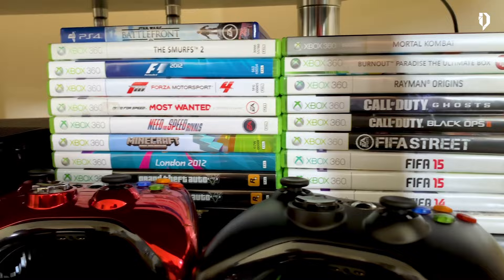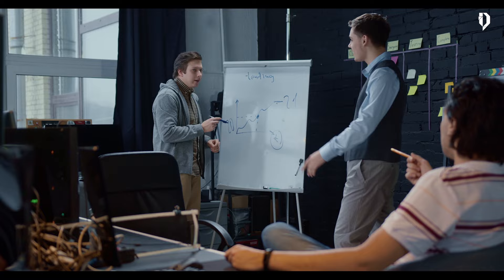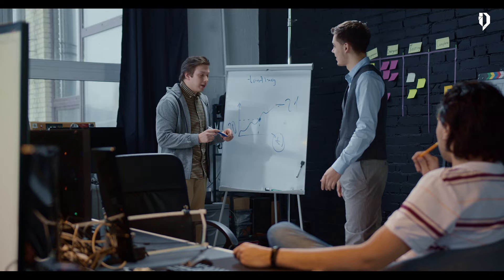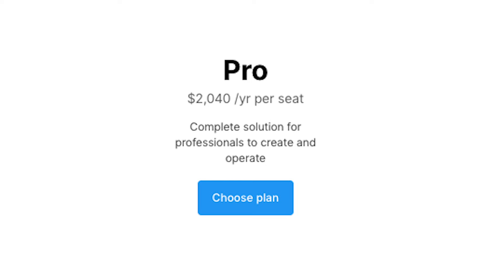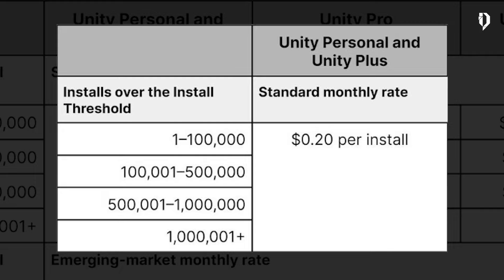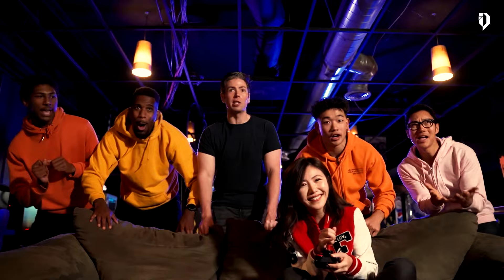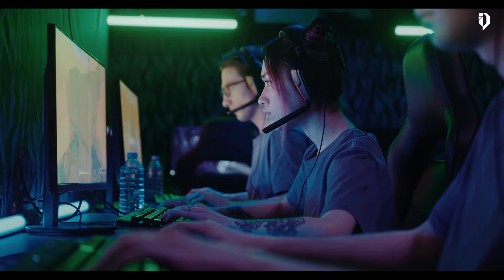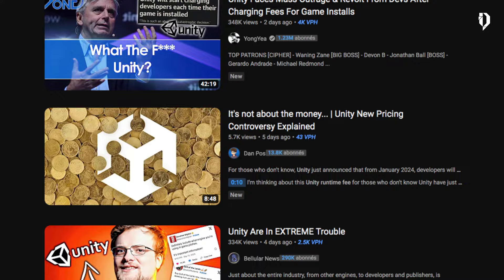How to lose the trust in your company 101 (Unity Runtime Fee Scandal)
Imagine being the CEO of a video games company with dozens of developers working for months and years on projects that may or may not succeed financially.

Your games might be on their final stage already in beta testing, you deal with all aspects of the release, making sure that if the company you’re in charge of doesn’t make a lot of profits, at least you can keep the ship afloat.
Your games must be successful, so you can keep paying your developers, the hardware and licenses, just so everyone involved can keep going.
That’s what many companies in the video game community are living since years, and one wrong move, can make or break your entire ecosystem.

Then one day on top of all the charges you’re facing during the developments, the company that owns the runtime system of your games suddenly comes with a new fee…

For those who don’t understand gaminese, the runtime is the part of your video game engine that allows your games to have graphics rendered on a certain device, alongside audio playback and input handling, which means you can’t play the game without that component.

Check the video to discover what happened to Unity video game engine. Hint: Unity's CEO is the former AE games CEO John Riccitiello